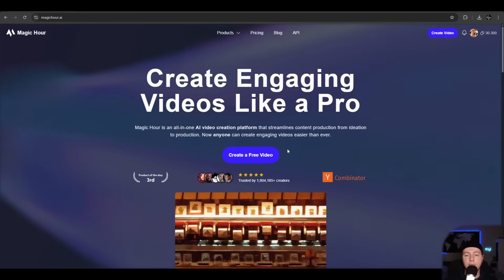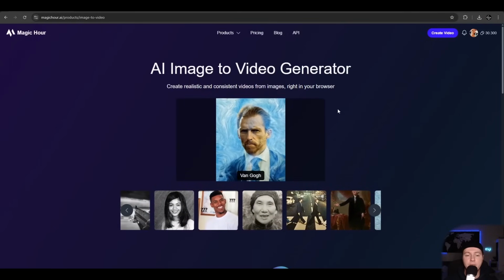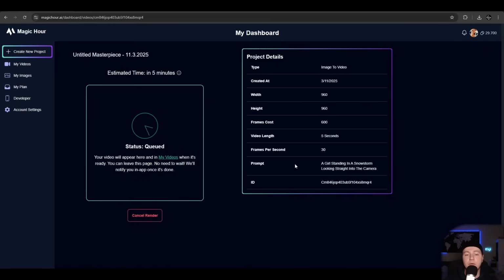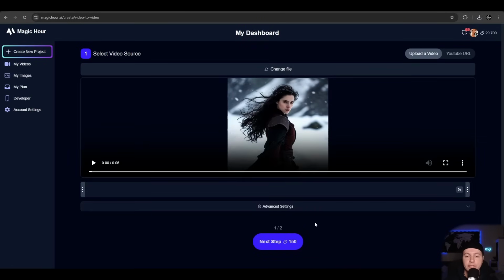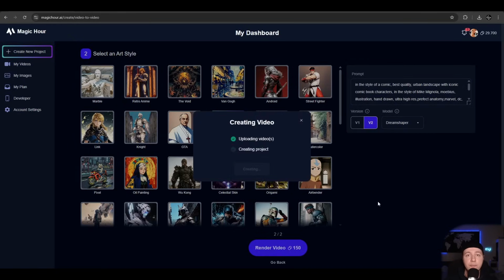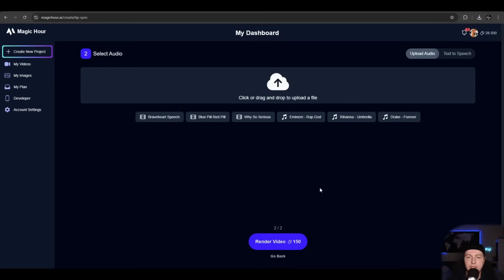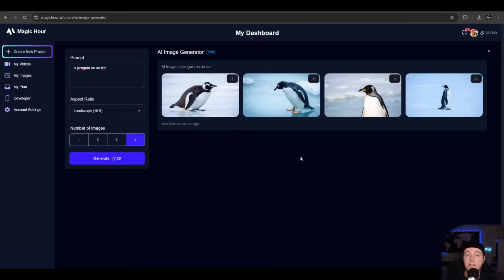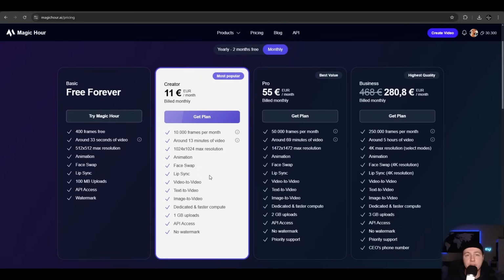Create AI Videos Effortlessly with MagicHour AI!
Magic Hour is an all-in-one AI video creation platform that streamlines content production from ideation to production.
Now anyone can create engaging videos easy.

Intro 00:00
Overview 00:19
Image to Video 01:04
Video to Video 01:55
Lip Sync 02:54
Image Generation 03:25
Face Swap 03:42
Pricing 04:04
Outro 04:50